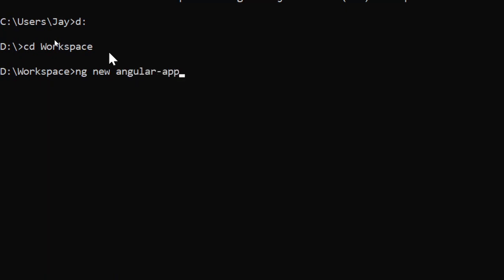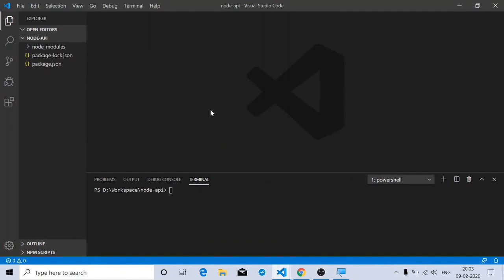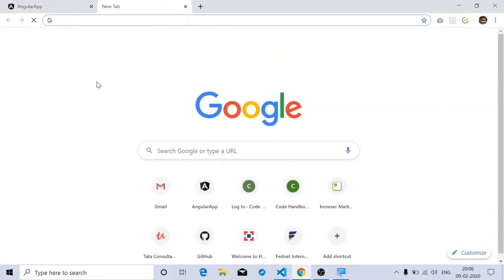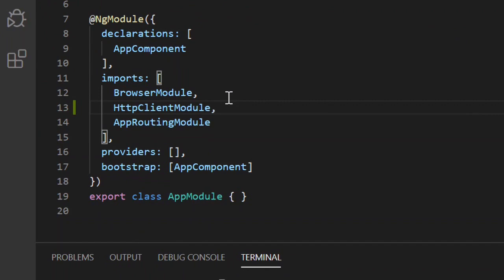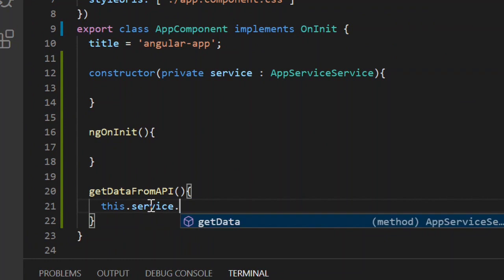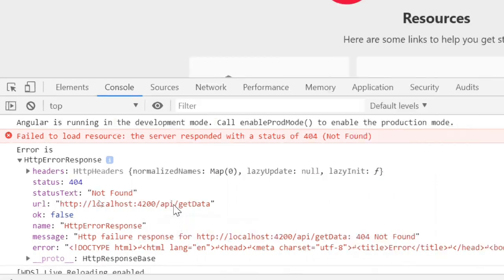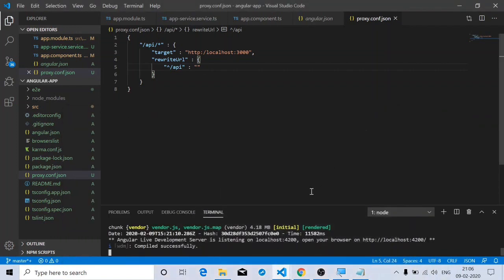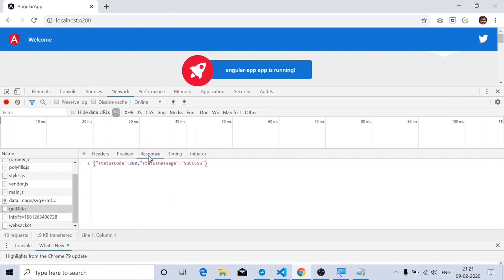How To Make API Call From Angular To Node Express REST API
In this video, you'll learn how to make REST API call from Angular to Node Express API. You'll see how to configure proxy to redirect calls from Angular to API server. You'll be make use of HttpClientModule to make API calls from Angular.